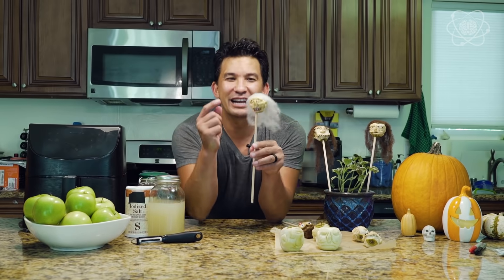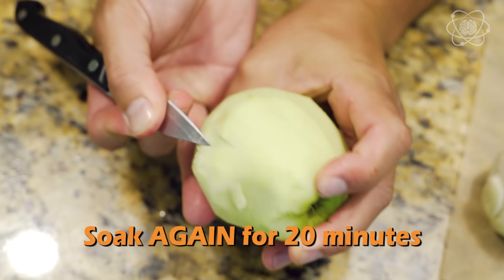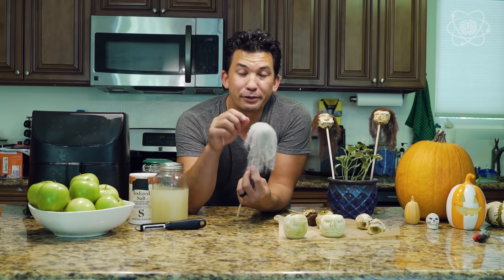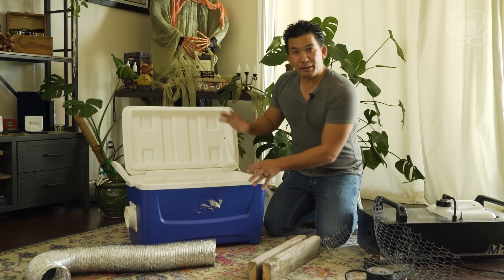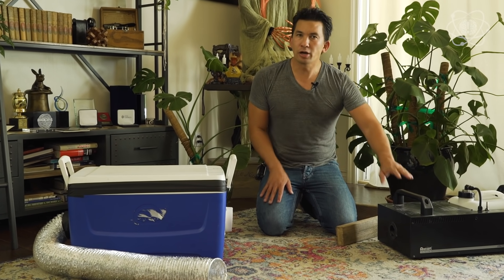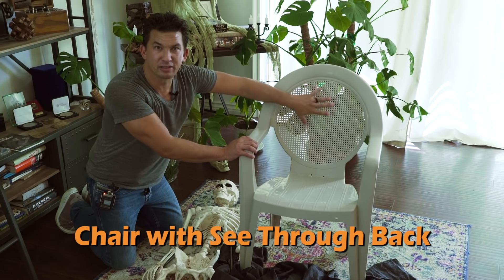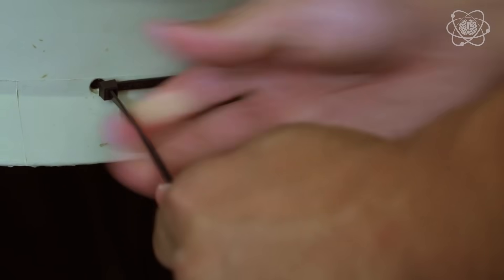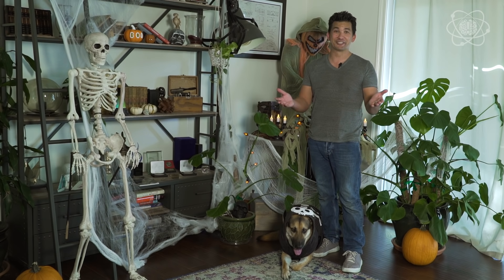Magical DIY Halloween Hacks! | Impossible Science at Home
Want to step up your Halloween game?! Jason Latimer teaches us three spooky Halloween hacks that are sure to get your pulses racing! Learn how to scare your neighbors and friends with easy science activities including shrunken apple heads, skeletons that appear to come alive and creepy low lying fog……HAPPY HALLOWEEN!

WHAT YOU NEED:

Shrunken Apple Heads:
- Granny apples
- Lemon juice
- Salt
- Knife to carve the apples
- Optional: Dehydrator, air fryer or oven

Low Lying Fog Machine:
- Fog Machine
- Cooler/Ice Box
- Four 2x4 pieces of wood
- Chicken wire
- Air duct
- Ice
- Tape

Skeleton Scare:
- Full-sized fake skeleton
- Wooden dowels
- Zip ties
- Scissors
- Chair with a see-through back
- Black fabric

Chapters
0:00 Intro
0:10 Shrunken Heads
2:15 Low Lying Fog
5:00 Skeleton Scare
7:05 Thanks for watching!